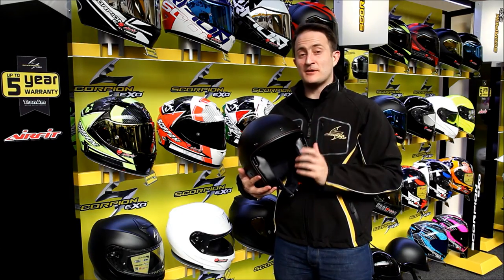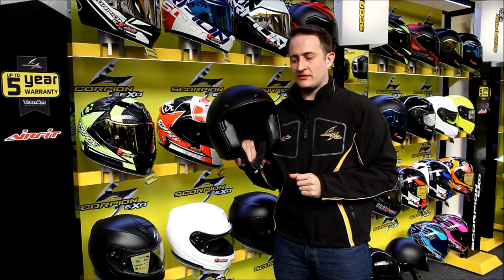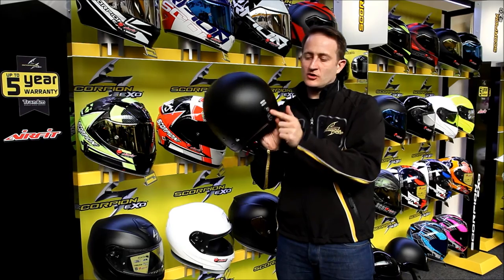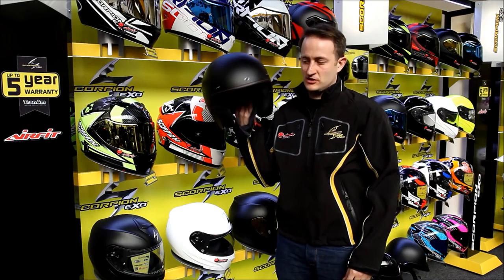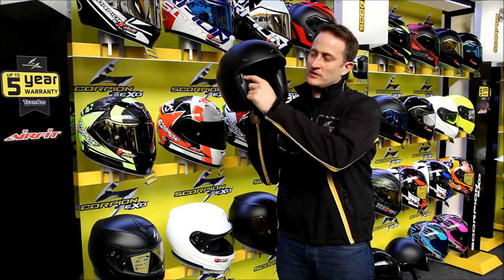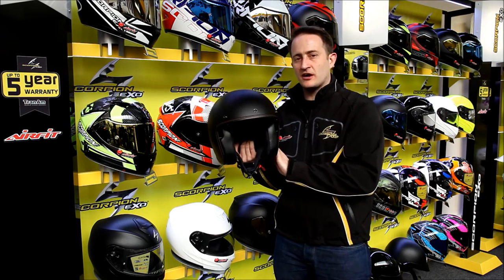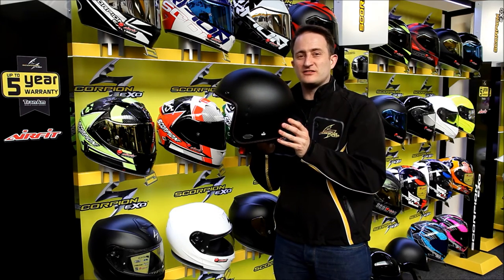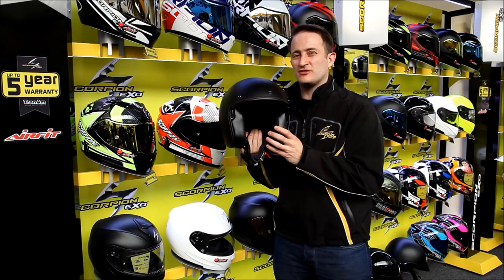SCORPION Belfast Open Face motorcycle helmet (Full HD) | Bikerheadz.co.uk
The SCORPION Belfast Open Face motorcycle helmet can be found on our